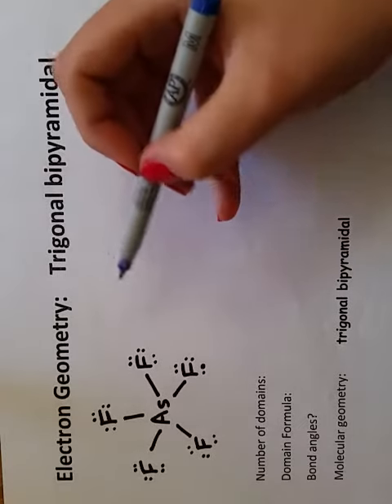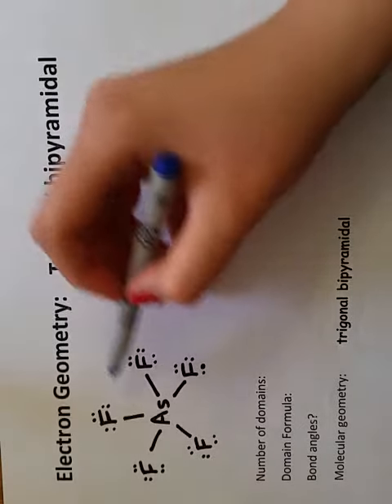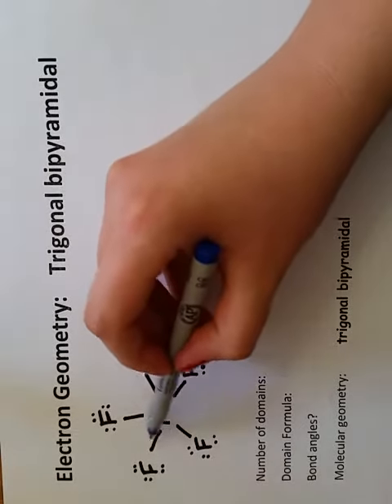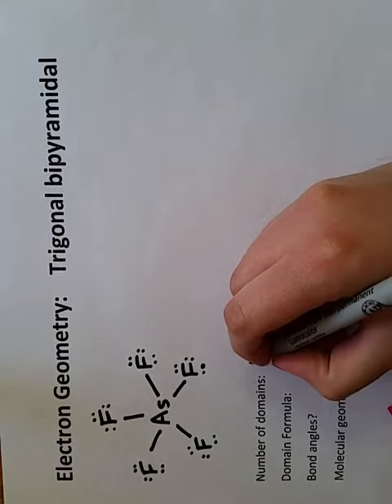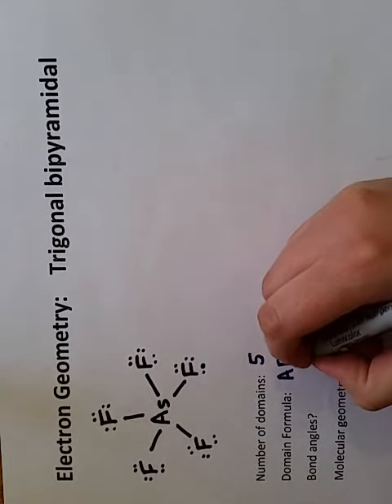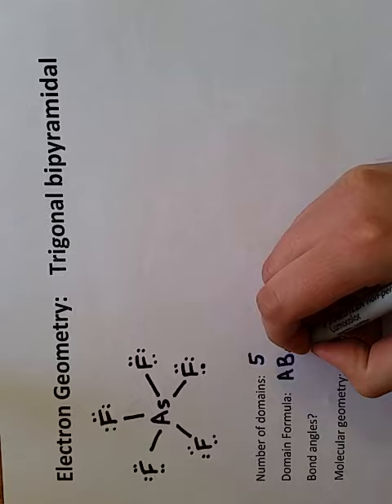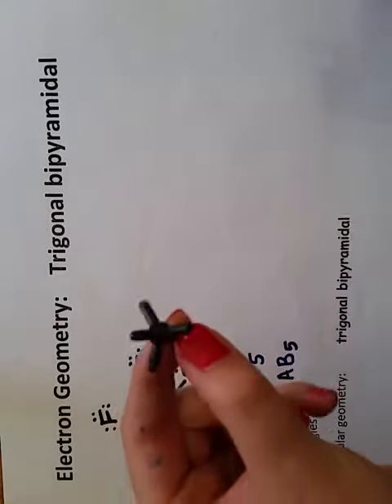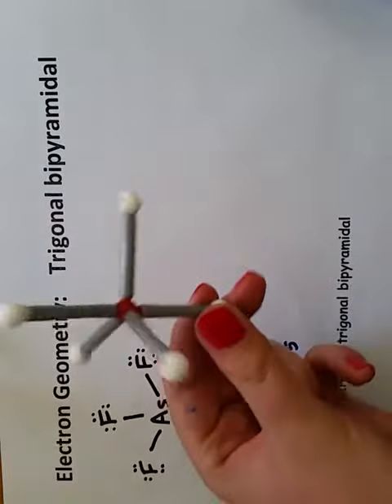1.7 trigonal bipyramidal_trigonal bipyramidal